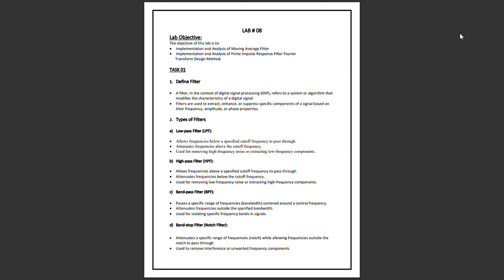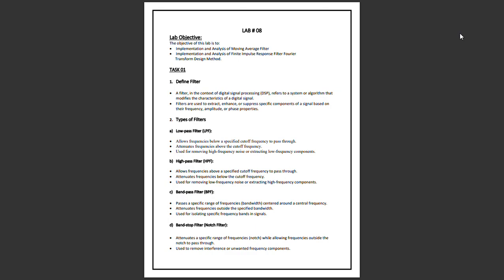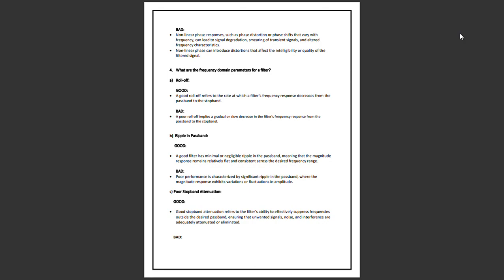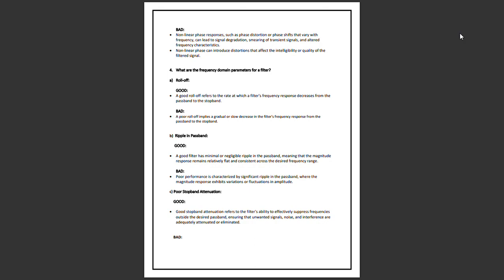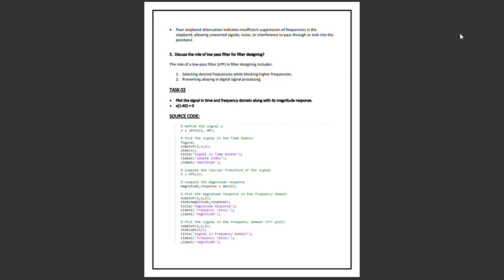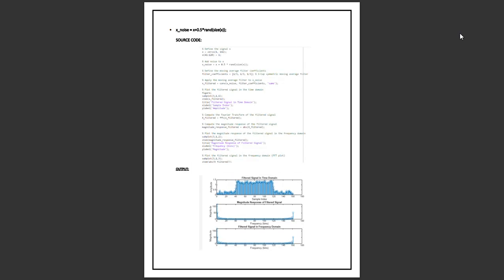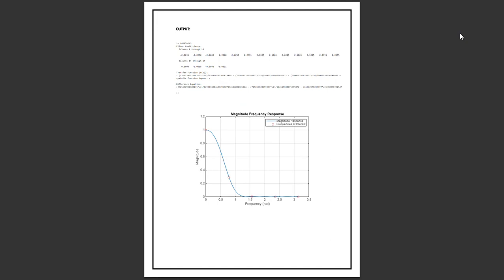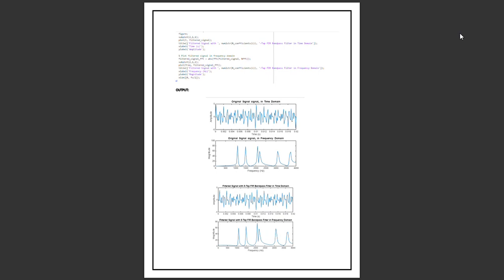lab 08| 053